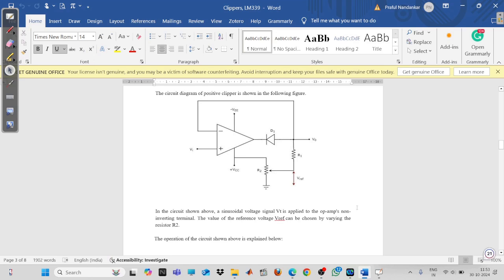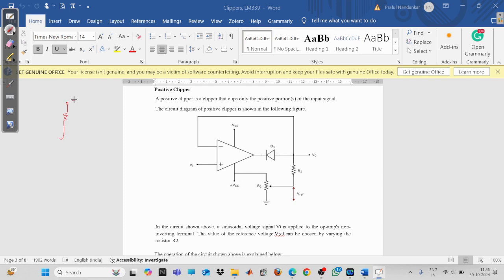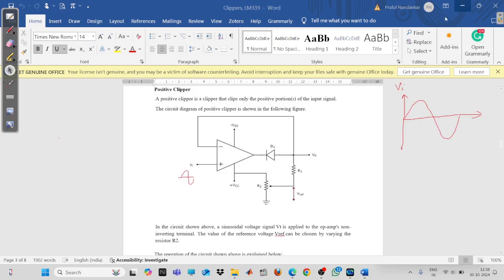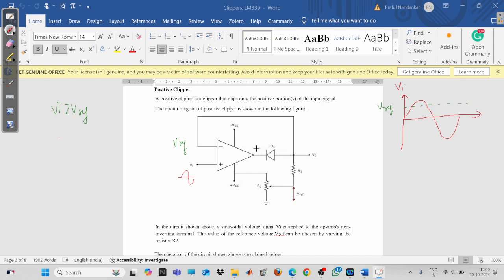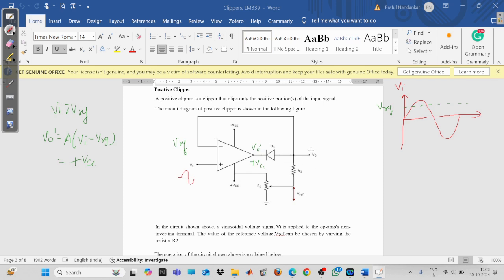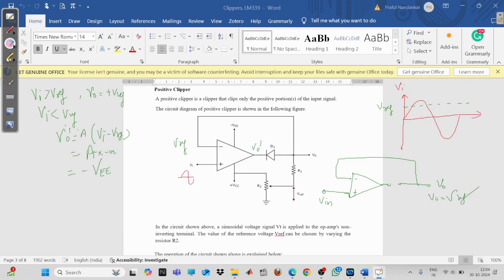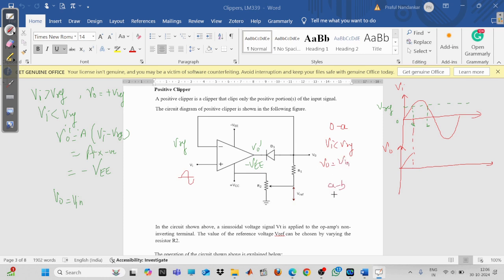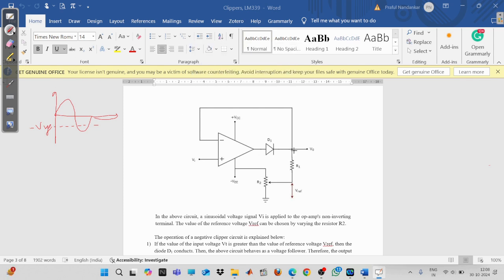24. Positive and Negative Clippers